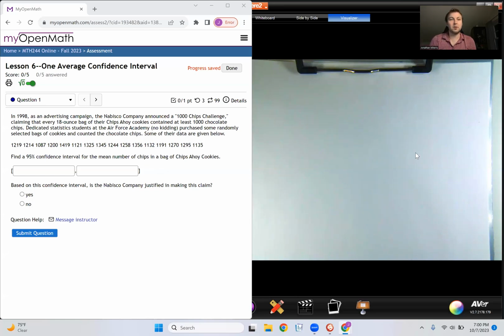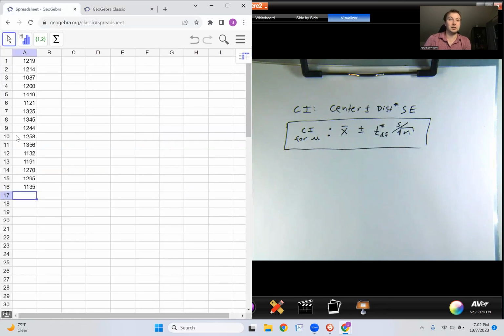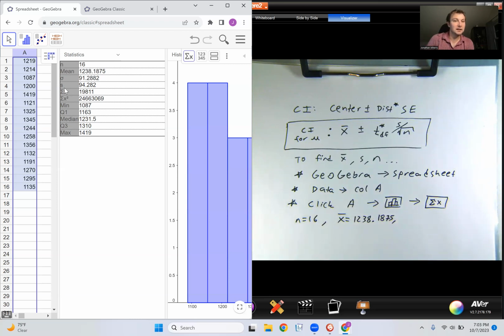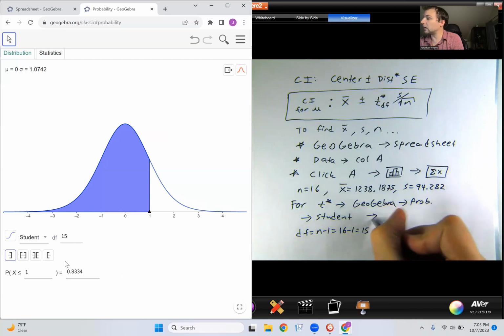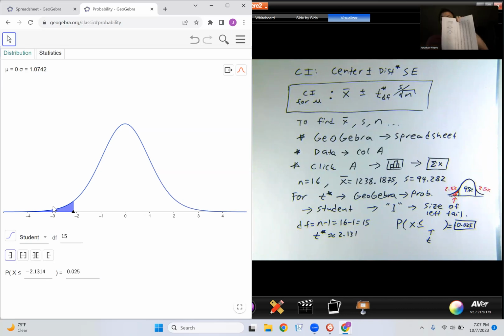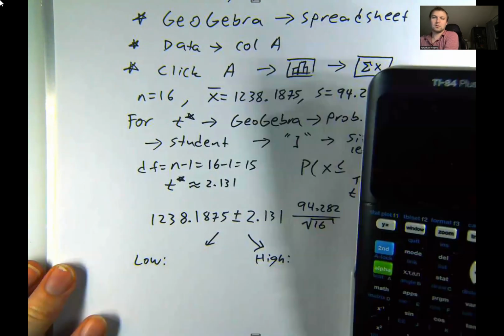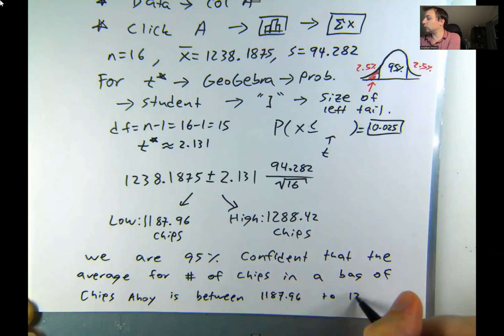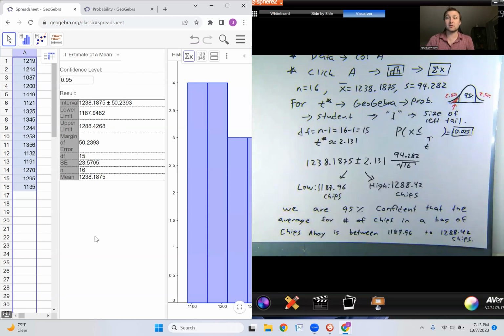Example Video Confidence Interval for 1-Average--MyOpenMath